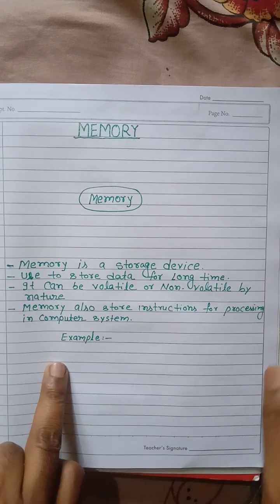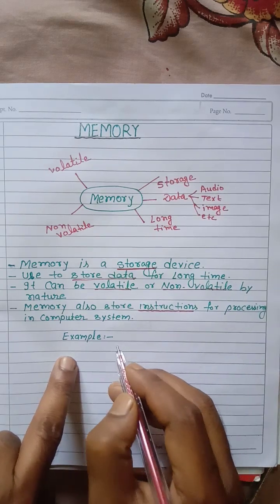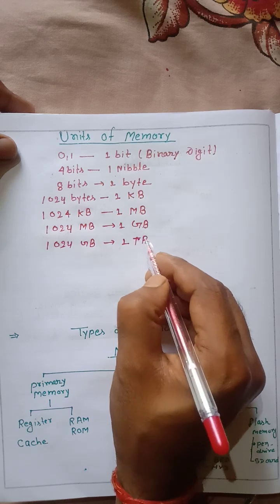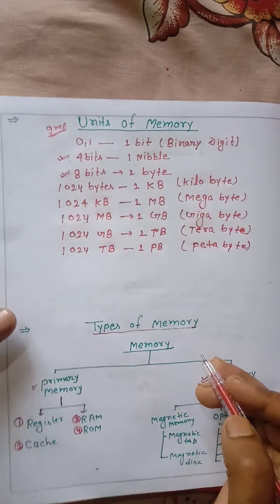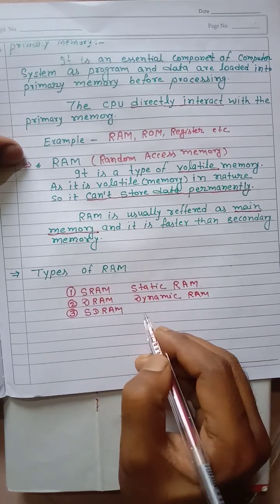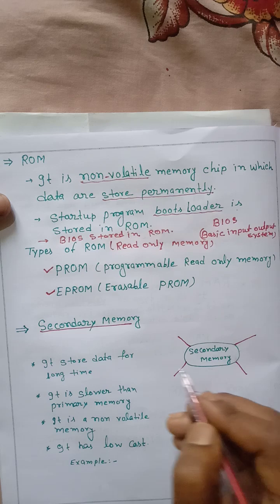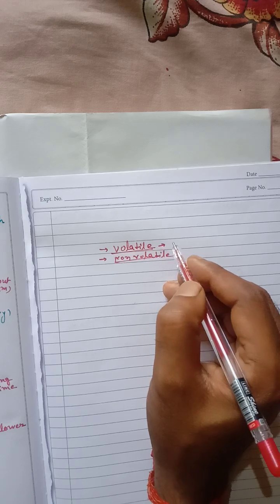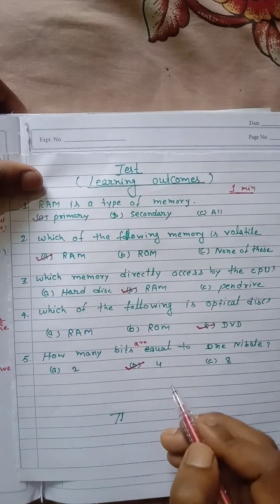Computer memory || BPSC TRE || What is memory ? || RAM ROM SRAM DRAM SSD BRD || Primary Secondary ..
Storing moments, processing memories.